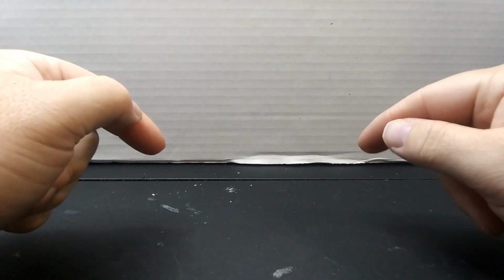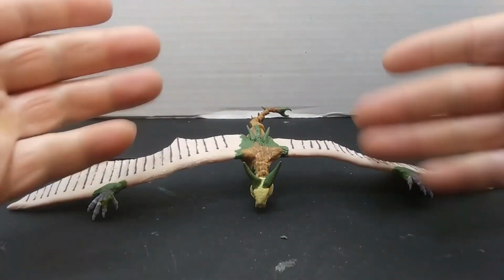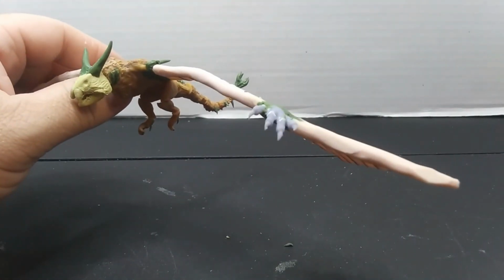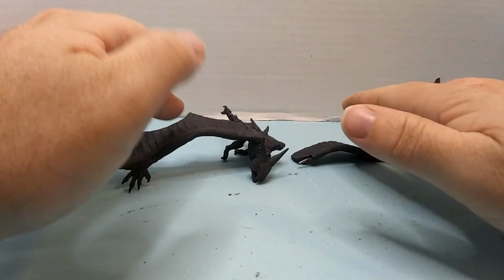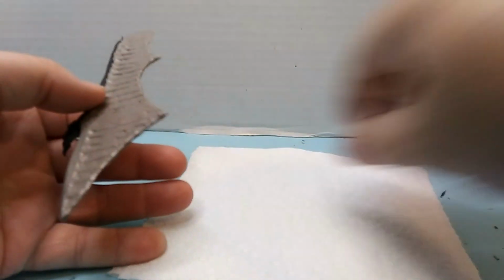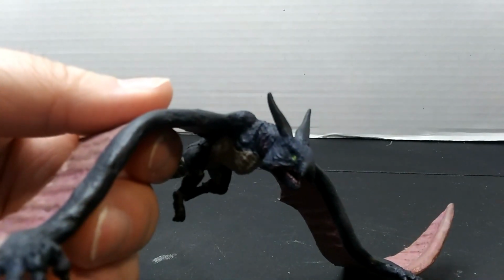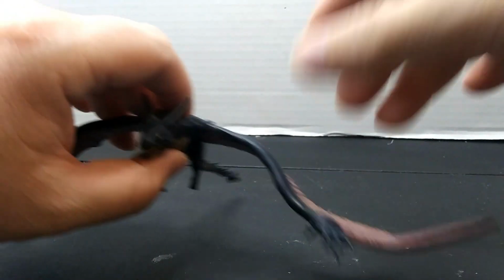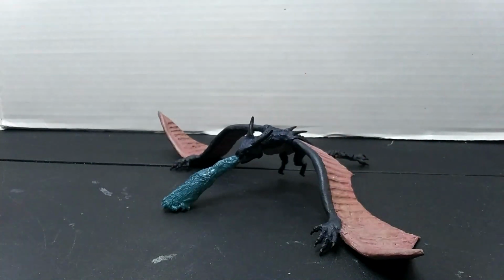Custom Ion Dragon Figure Form (Monarch Legacy Of Monsters)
The Ion Dragon is in Monarch Legacy of monsters Apple TV show we see two different versions a young version and adult version through the show

stay safe custom making and repainting